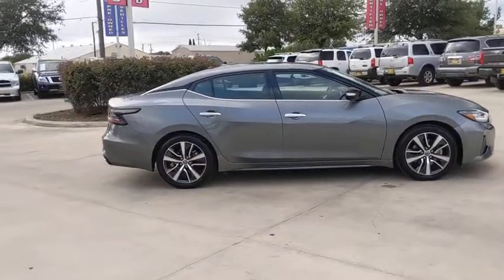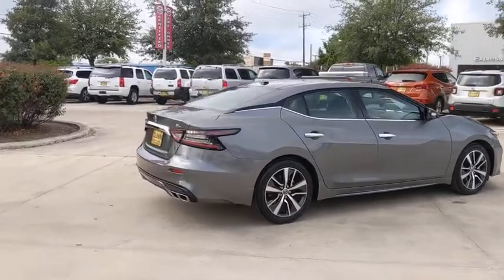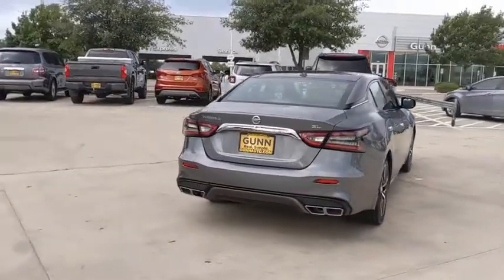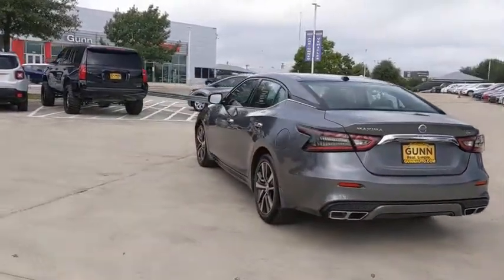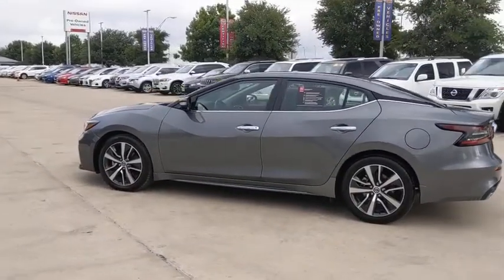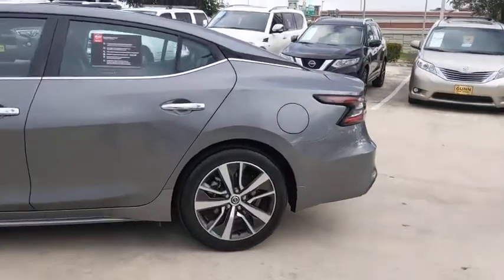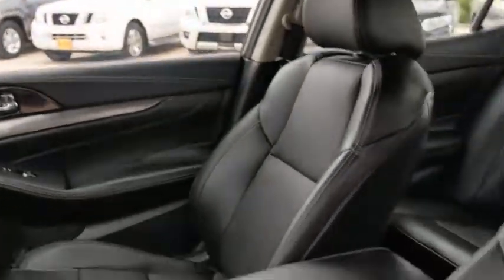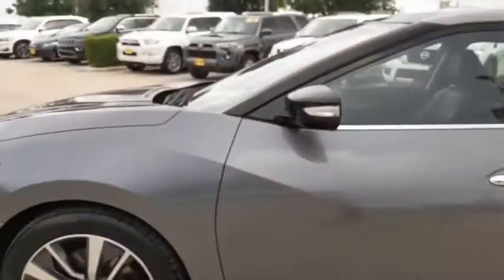2019 Nissan Maxima San Antonio, Austin, Houston, New Braunfels, Helotes, TX NA12956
Gun Metallic Used 2019 Nissan Maxima available in San Antonio, Texas at Gunn Nissan. Servicing the Austin, Houston, New Braunfels, Helotes, TX area.
2019 Nissan Maxima 3.5 SL - Stock#: NA12956 - VIN#: 1N4AA6AV2KC380304

Gunn Nissan
12838 San Predro

Clean Carfax, Well Maintained, Nissan Certified, Navigation System.Clean CARFAX. CARFAX One-Owner.Recent Arrival! Odometer is 15038 miles below market average!Certified. Nissan Details:* Includes Car Rental and Trip Interruption Reimbursement* Limited Warranty: 84 Month/100,000 Mile (whichever comes first) from original in-service date* Vehicle History* 167 Point Inspection* Transferable Warranty* Warranty Deductible: $100* Roadside AssistanceCome in to Gunn Nissan and check out this 2019 Nissan Maxima 3.5 SL!!Gunn Nissan - Come experience for yourself why we have one of the best reputations in San Antonio!